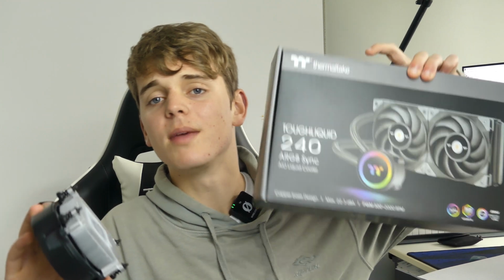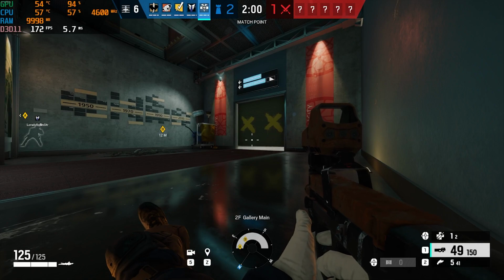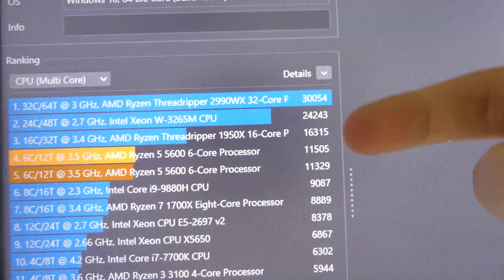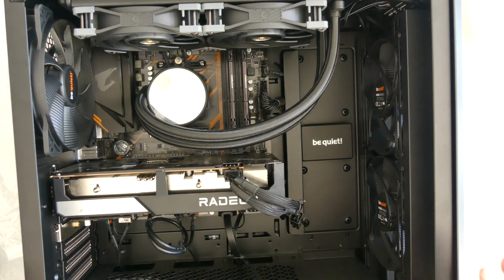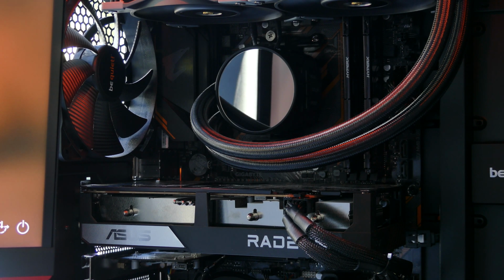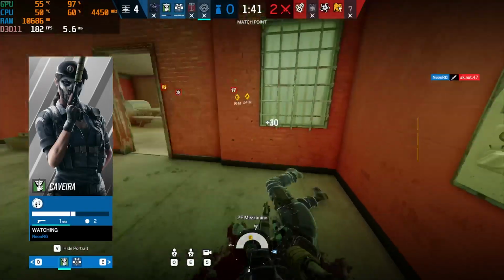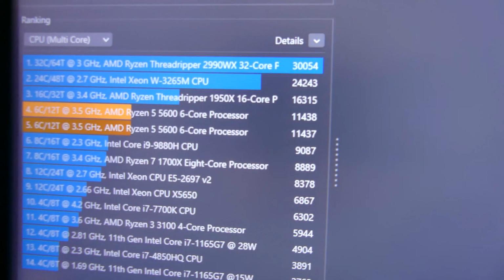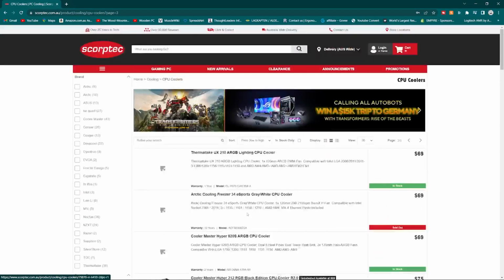Is Water Cooling or Air Cooling Better?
Today I'm answering the age old question of is watercooling or aircooling better. It's been asked so many times so here it is. In this video, I compare the Hyper 212 air cooler and the Thermaltake Toughliquid 240mm AIO against one another to decide ONCE AND FOR ALL, if watercooling or air cooling is better?